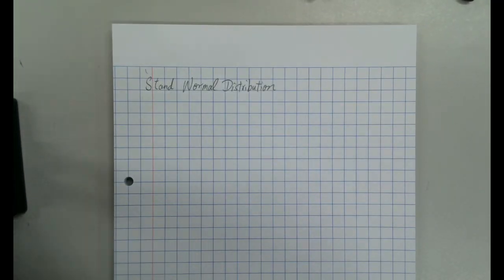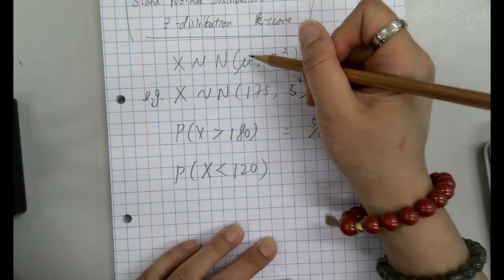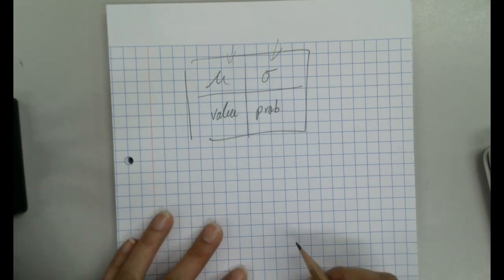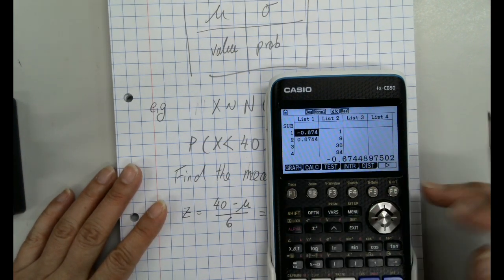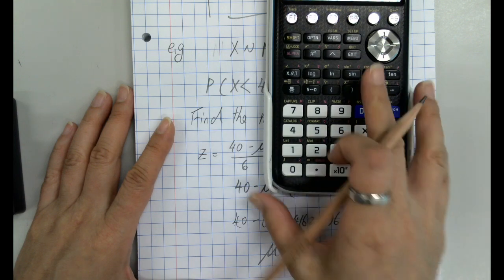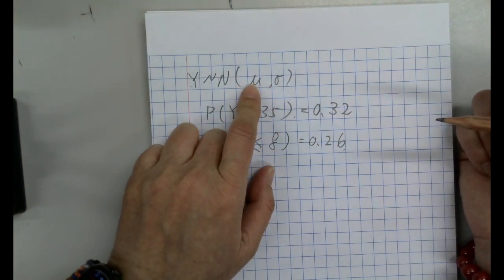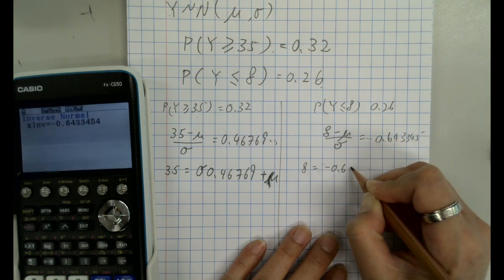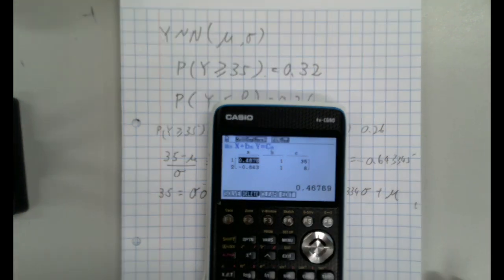Normal Distribution (unknown mean of standard deviation)